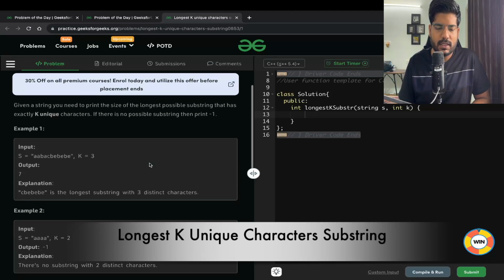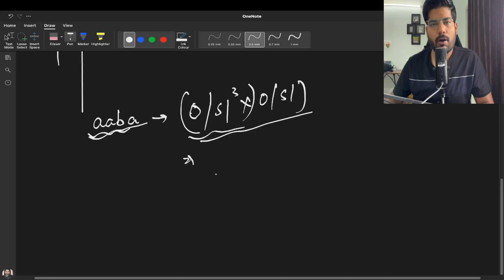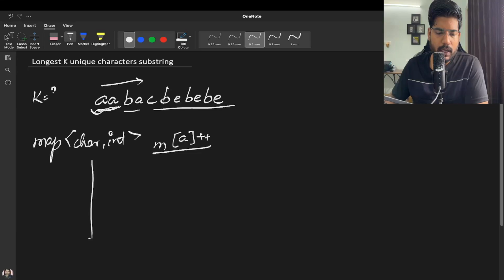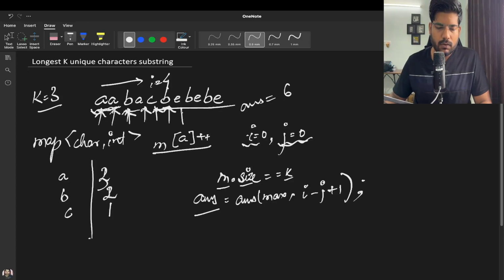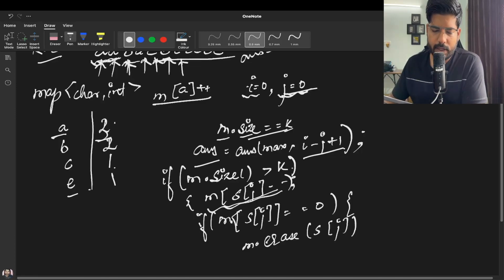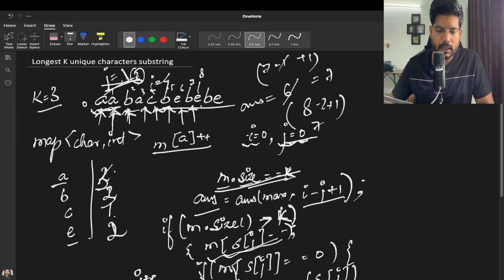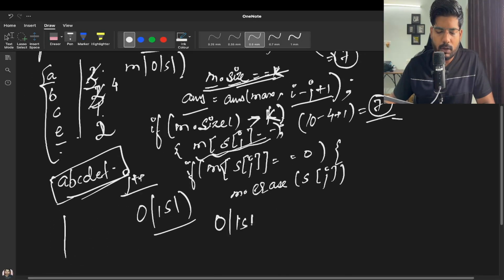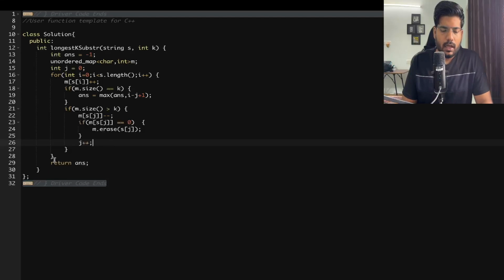Longest K unique characters Substring | 26 Aug POTD | Problem of the Day GeeksForGeeks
In this video, I will be discussing the Problem Longest K unique characters substring

Important Links -

how to find longest k unique characters substring gfg problem